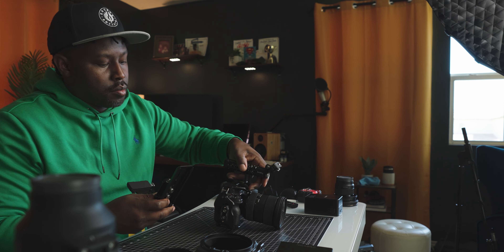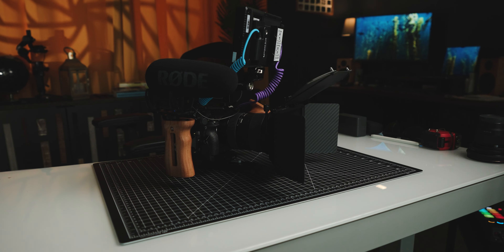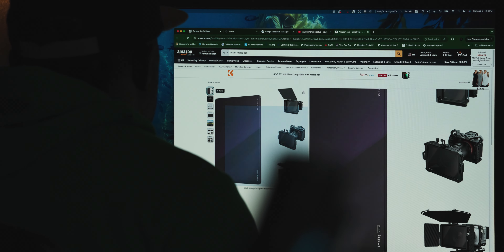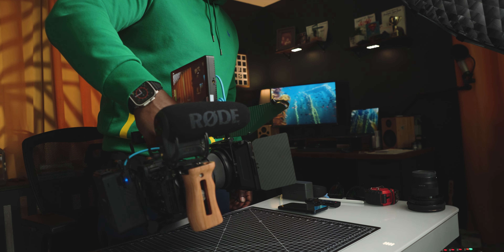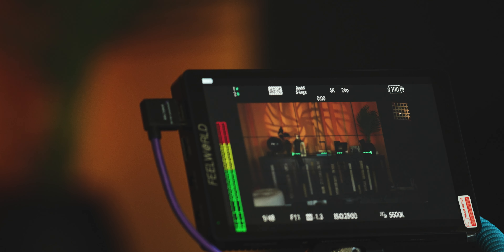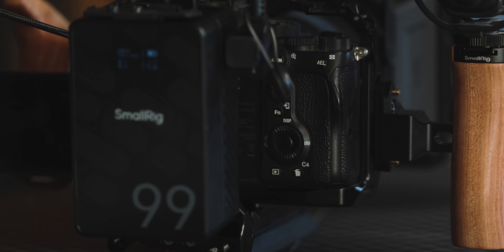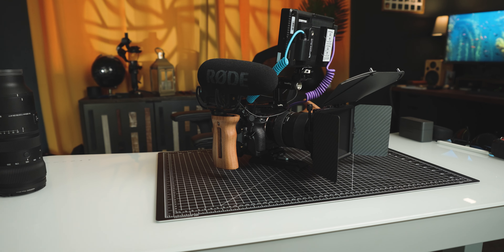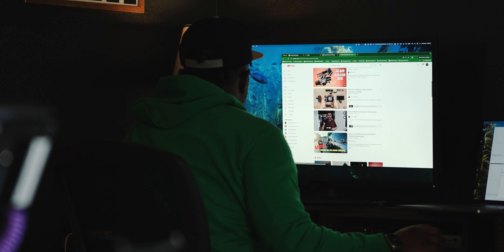Everything Wrong with Camera Rigs: What No One Tells You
We've all heard it before—camera rigs make you look like a pro. After five years of waiting, learning, and watching countless YouTube videos, I finally built my own camera rig. But here's the thing—every video out there talks about how amazing camera rigs are. No one talks about the downsides.

In this video, I dive into everything wrong with camera rigs—things you don’t typically hear on YouTube. From the high costs to the ergonomic challenges, I cover it all. But it’s not all bad news; there are some benefits too.

📸 Why did I build a bulky, heavy rig for my mirrorless camera? Convenience. I share my personal experiences and the struggles of dealing with cables, batteries, and the weight of the rig.

🚀 What's wrong with camera rigs? From unexpected expenses to cumbersome setups, I break down the major issues:

Cost: Every piece adds up, making the rig more expensive than expected.
Weight: The added weight can make filming more awkward and less mobile.
Ergonomics: Custom buttons and screens become hard to access, slowing down your workflow.
💬 Have you built your own camera rig? What challenges have you faced? Share your experiences in the comments—I’m eager to learn from you!

I’ll be breaking down the cost and setup of my rig in future videos.

Stay blessed and peace,
Osias

Video Description with Chapter Markers

Osias

Chapter Markers
00:00 - Intro
00:09 - My Journey to Building a Camera Rig
00:52 - The Problem with Camera Rig Videos
01:10 - Why I Built a Camera Rig
02:55 - What's Wrong with Camera Rigs?
03:07 - Cost of Camera Rigs
03:55 - Weight Issues
05:07 - Ergonomic Challenges
07:35 - Monitor and Screen Problems
10:00 - V-Mount Battery Issues
11:03 - Matte Box Complications
13:00 - Final Thoughts and Advice
15:00 - Conclusion and Next Steps